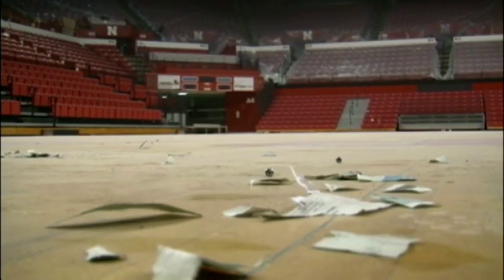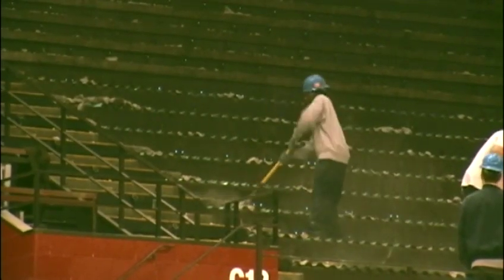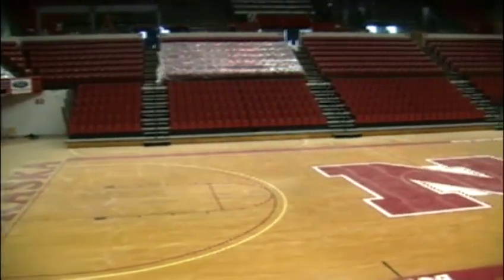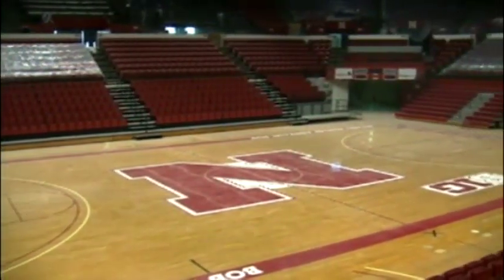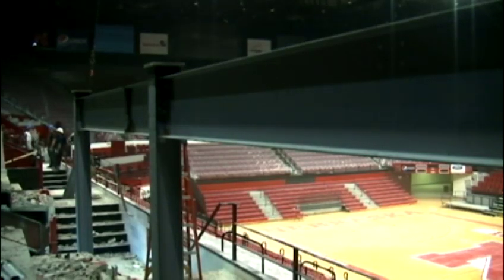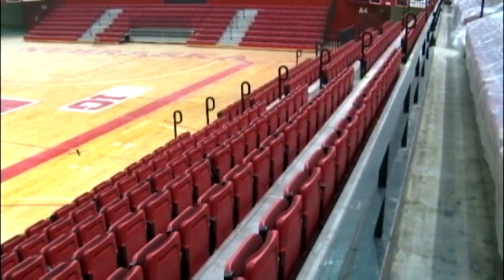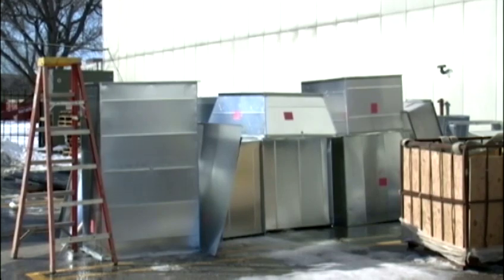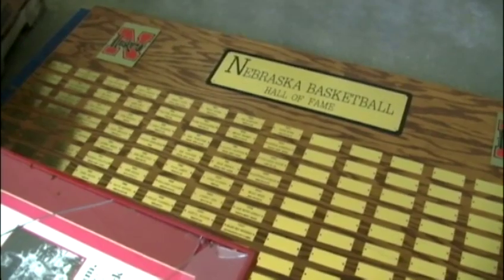Construction under way at Bob Devaney Sports Center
Construction is well under way at the Bob Devaney Sports Center in Lincoln as crews transform it into a new home for Husker volleyball.